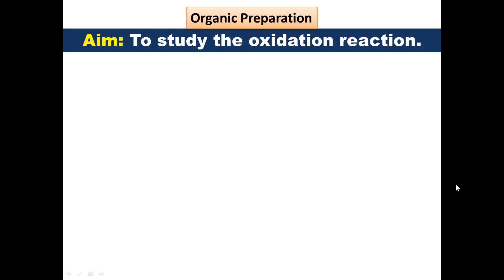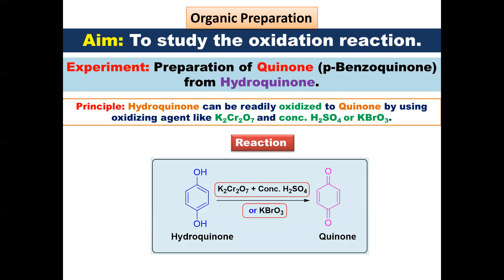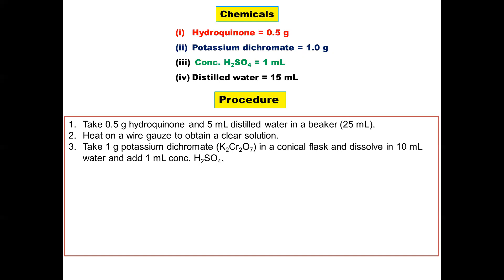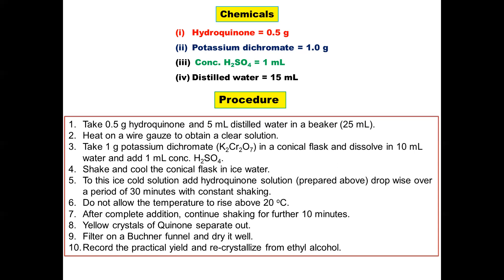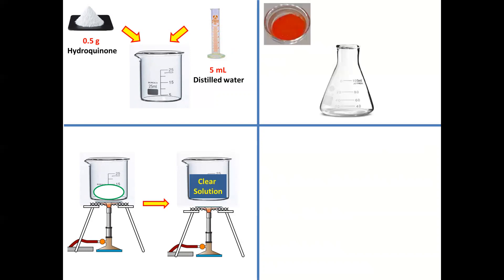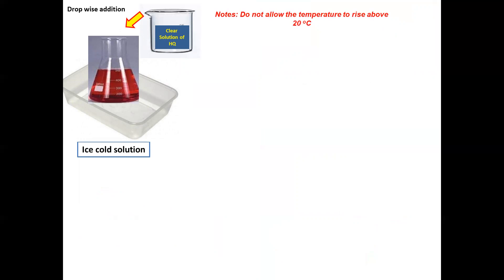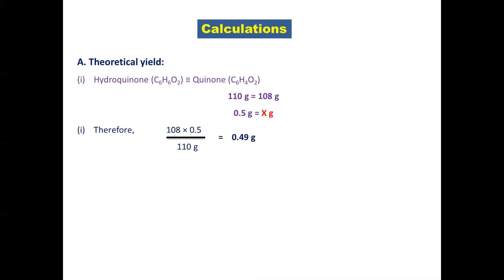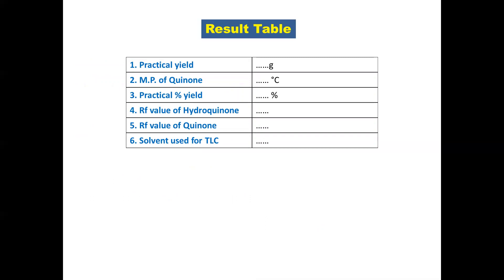Experiment: Preparation of Quinone (p-Benzoquinone) from Hydroquinone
Experiment: Preparation of Quinone (p-Benzoquinone) from Hydroquinone by Mr. Jayesh Rajkumar Kotwar, T.Y.B.Sc. Student, MGV’s Arts, Science and Commerce College, Manmad